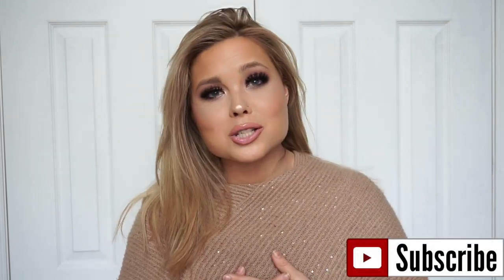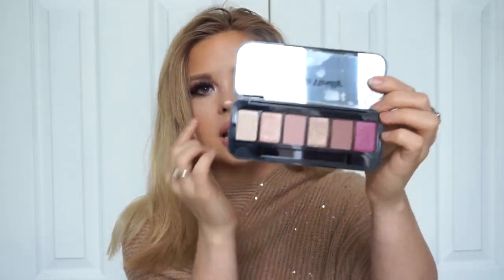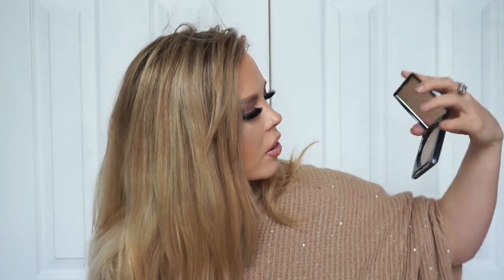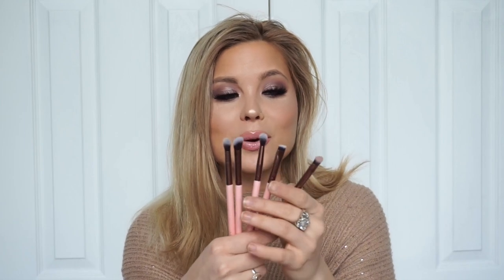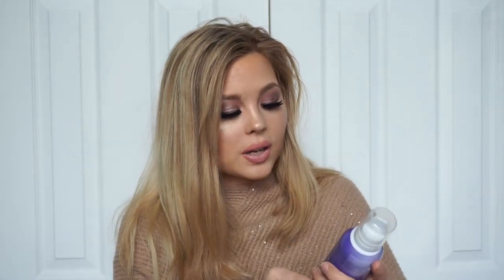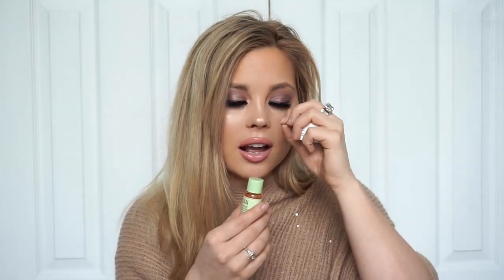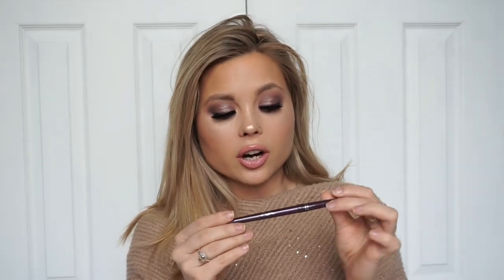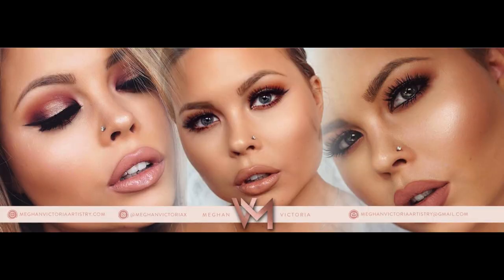GEN BEAUTY LA 2018: HUGE MAKEUP HAUL : SKIN CARE & HAIR : MEGHANVICTORIA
UPDATING PRODUCT LIST!

IDK Charcoal Dry Shampoo